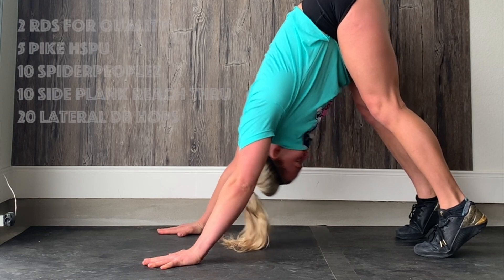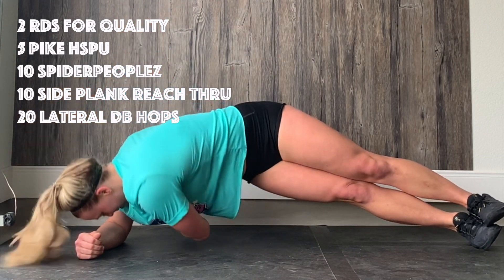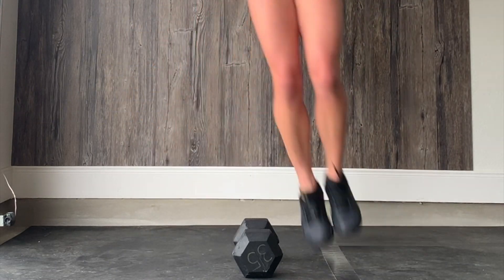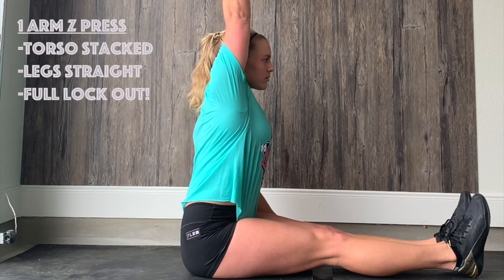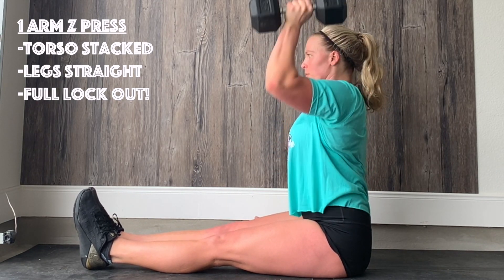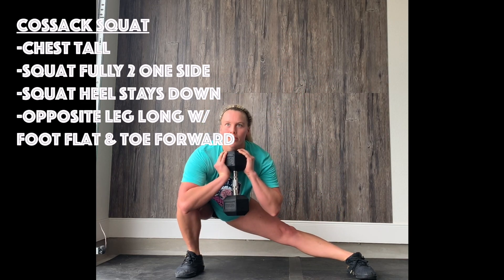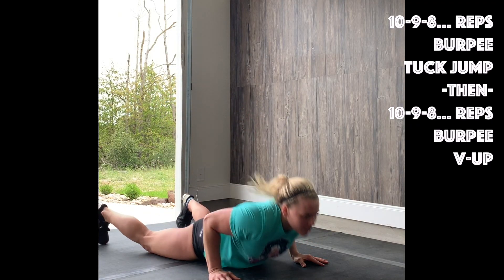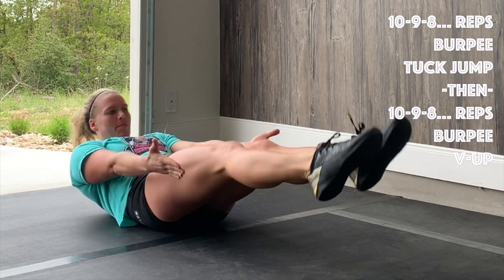HOMEWOD 4.3.20: Z Press/Cossack & Reverse Pyramidz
Check us out on IG for fun fitness tips, pictures of dogs, and other kewl stuff:

Check us out on the web for info about our gym in Austin, TX, how to join, and what to expect on day one!

4.3.20
Every 2 mins for 16 mins do:
8 Single Arm Dumbbell Z Press
8 Goblet Cossack Squats

WU
2 RFQ
5 Pike HSPU
10 Spiderpeoplez/Groiners
10 Side Plank Rotations ea
20 Lateral DB Hops

STRENGTH:

Try to add 1-2 reps to last week on Z Press.  For Cossack Squat this week its ALL 8 reps on one side per round (last week we alternated.)

METCON:
For time:
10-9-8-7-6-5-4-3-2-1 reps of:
Burpee
Tuck Jump
-- then --
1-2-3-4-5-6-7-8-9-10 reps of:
Burpee
V-up